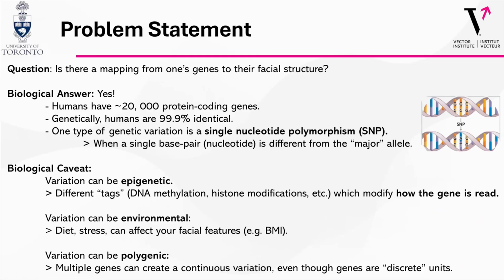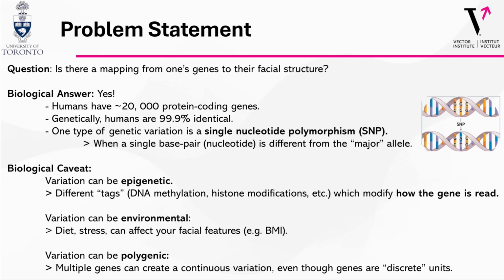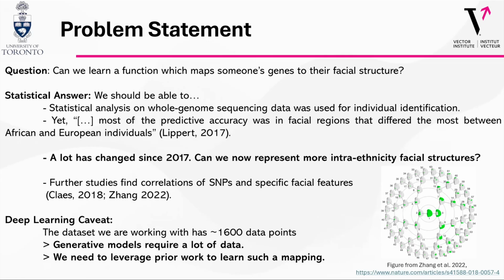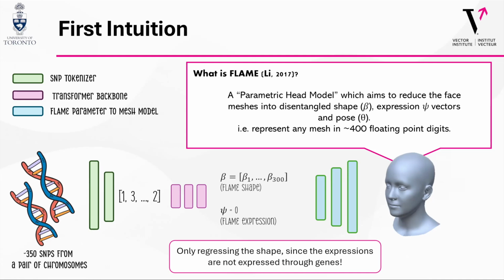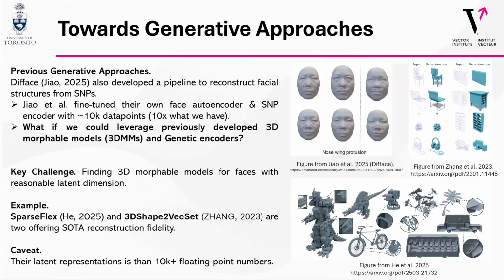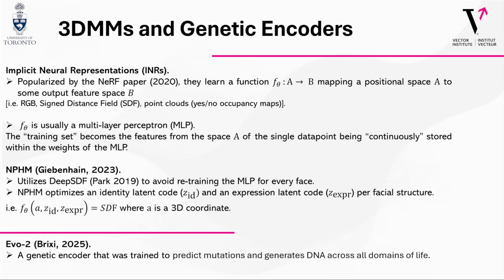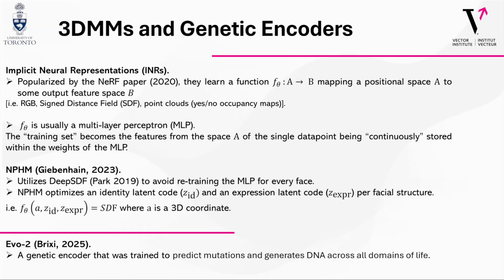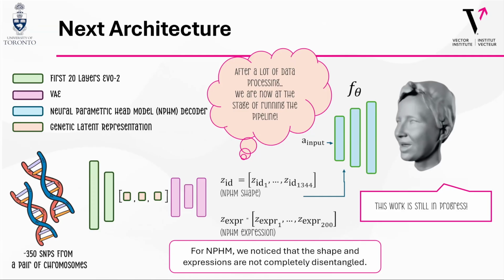Reconstructing 3D Facial Structure from Single-Nucleotide Polymorphisms | Xin Lei Lin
Xin Lei's talk explores ways to reconstruct facial structures from genetic information. Specifically, comparing statistical methods with newer 3D mesh reconstruction methods and genetic encoders, while contrasting the trade-offs of reconstruction accuracy with latent dimension. Finally, he introduces newer directions such as implicit neural representations and generative approaches for the facial reconstruction task.

📚 Internship Opportunities at Vector Institute
Advance your career in AI with Vector's internship program. Collaborate with leading AI developers on cutting-edge projects, gain invaluable insights through daily research talks, and benefit from professional development opportunities. Vector offers diverse internship tracks including Applied AI, Research, and specialized programs for Black and Indigenous students.

Enhance your professional growth through Vector's Mentorship Program, pairing you with an AI expert from a sponsor organization to strengthen your technical and interpersonal skills.

Take the next step in your AI journey.

About Vector:
The Vector Institute drives excellence and leadership in Canada's knowledge, creation, and use of artificial intelligence to foster economic growth and improve the lives of Canadians. Through research, industry collaboration, and talent development, Vector advances AI innovation across sectors while building Canada's leadership in the field.